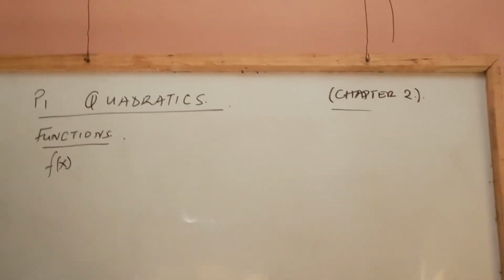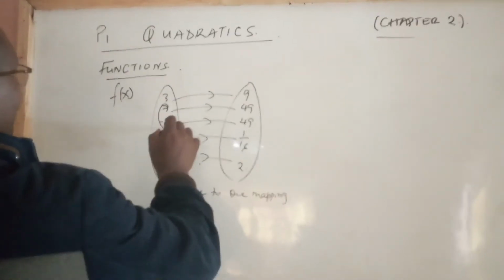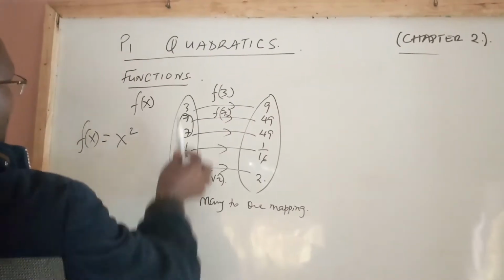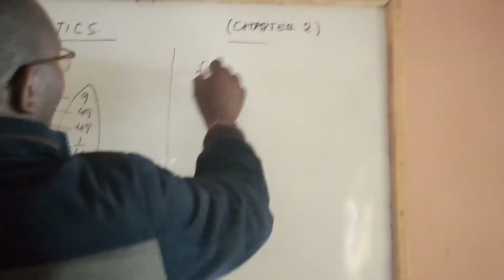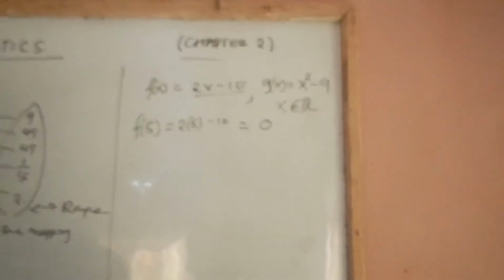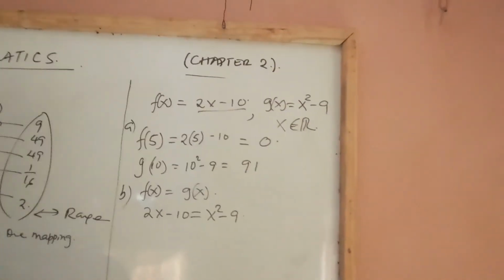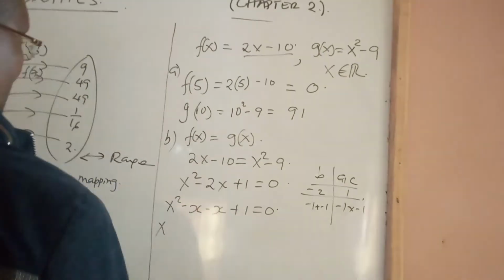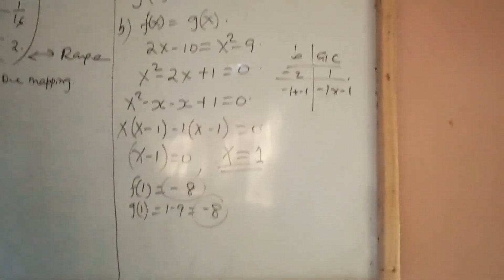P1 Quadratics Example 8 Video 11